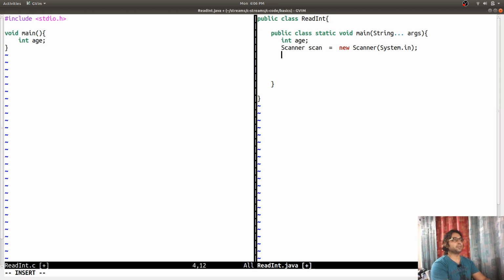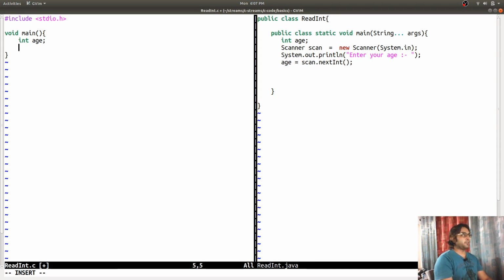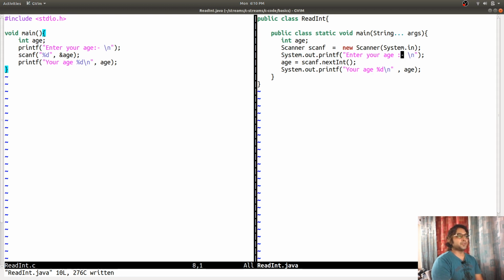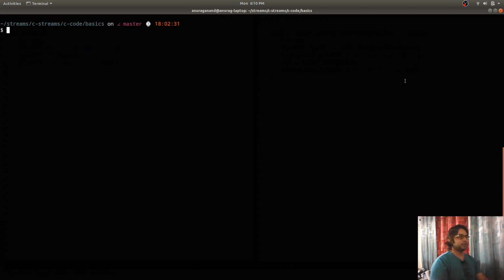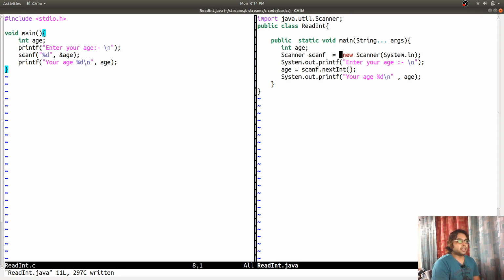C Live Coding : For Java Developers : Read and an Integer From Console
In this live coding session, I am using c-programming language to read an integer from a console. And, I am also writing the same code in java to show what are the similarties and differences between two langauages.
This coding series is focused on Java developers, I want to help them to c-programming language.